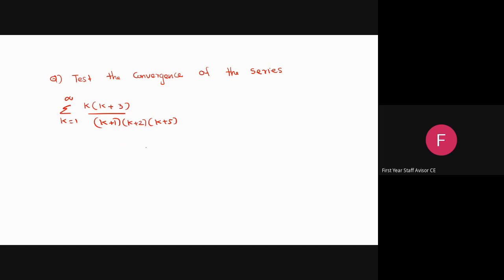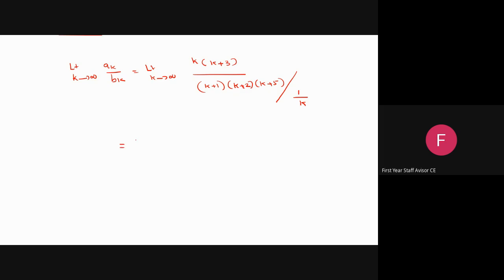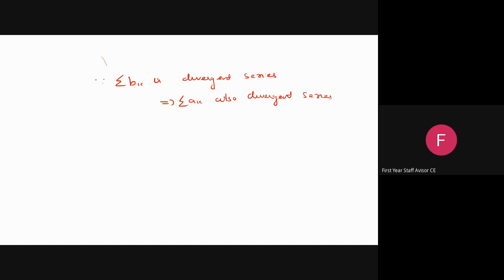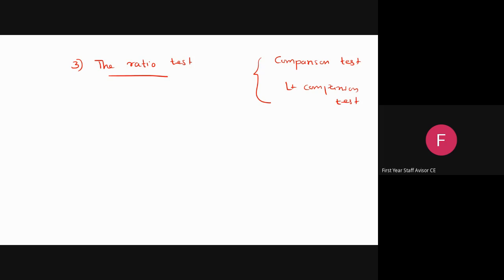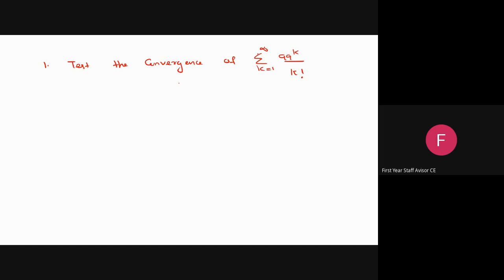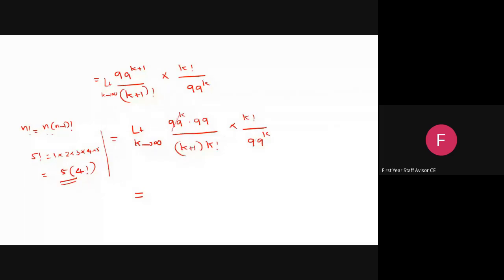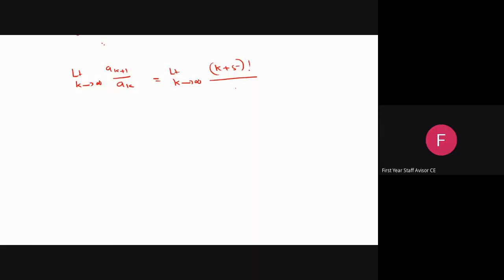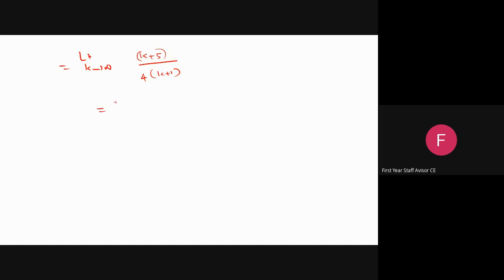MAT101 LINEAR ALGEBRA(2/2/2022)